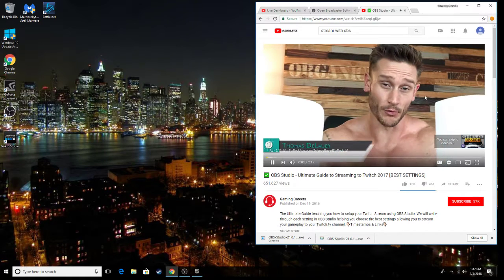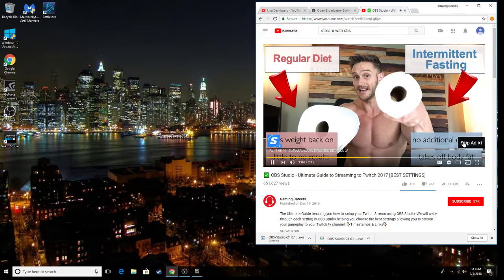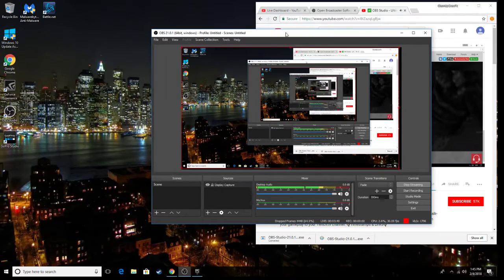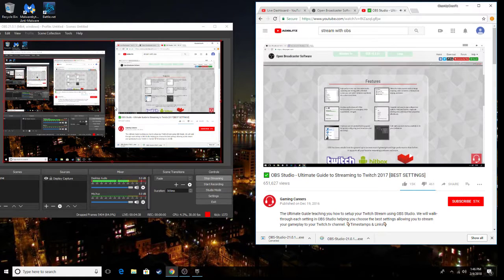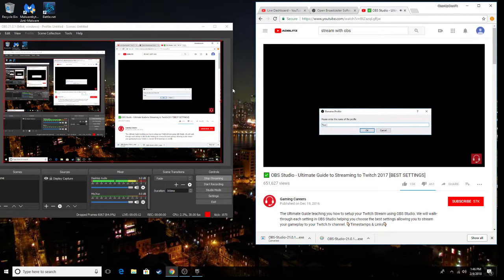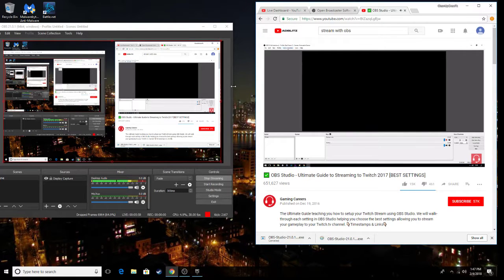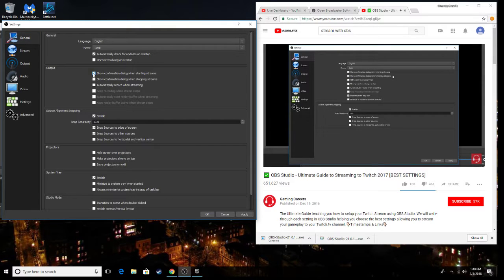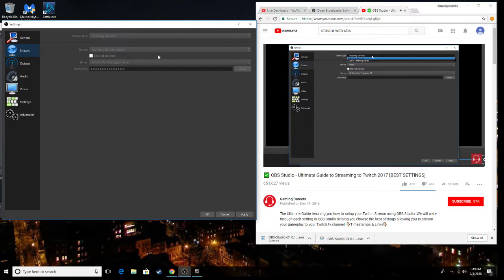Trap House, Fortnite Battle Royale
Sub, Comment and like